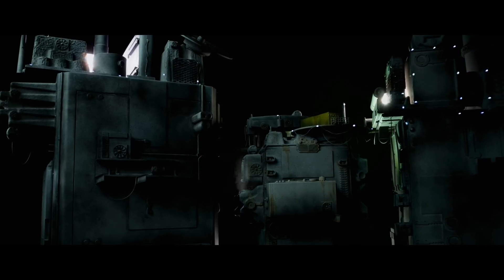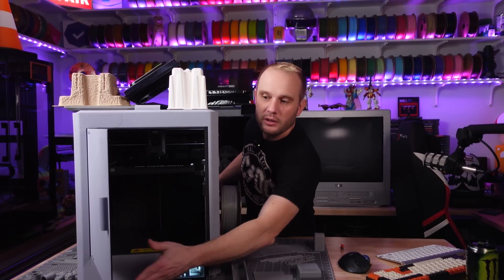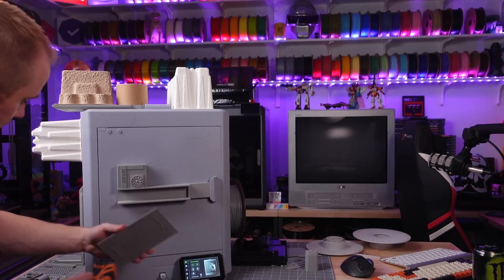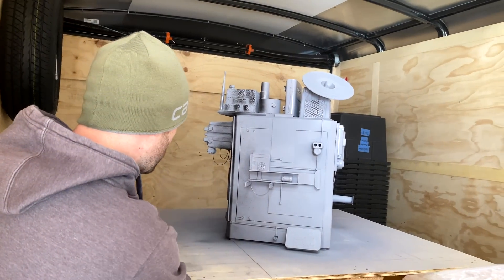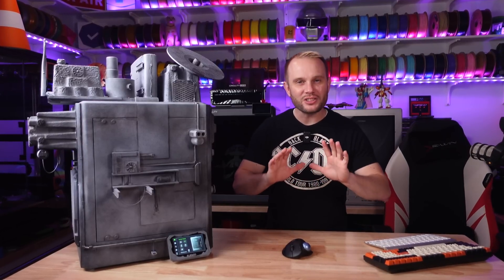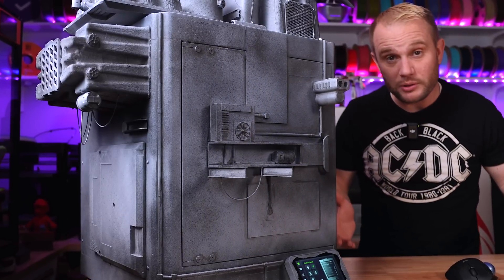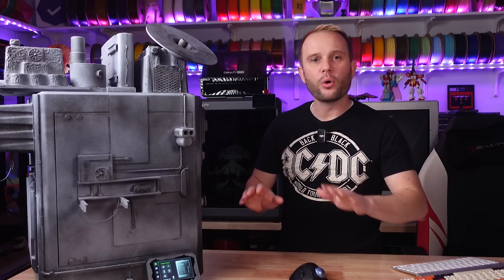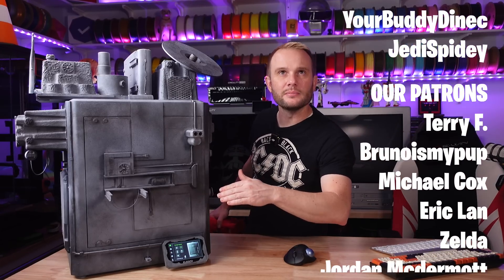Destroyed a BRAND NEW ELEGOO Centauri Carbon?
I show you how I turned the brand new ELEGOO Centauri Carbon 3D printer into a weathered dystopian skyscraper then filmed an awesome futuristic scene here in the studio!

Soon on Amazon

Gloop!